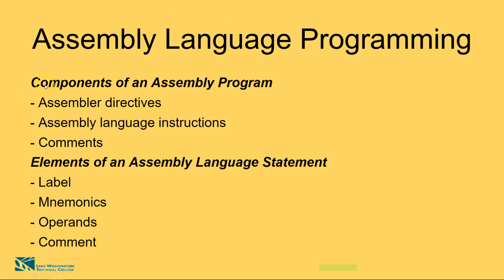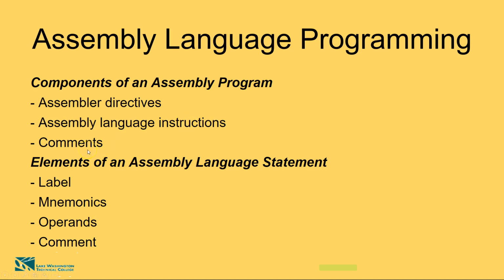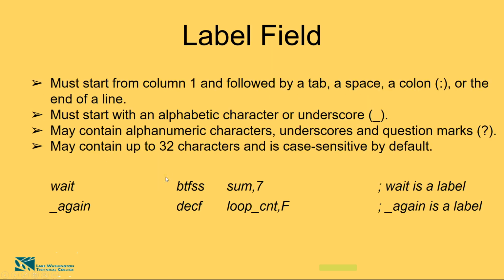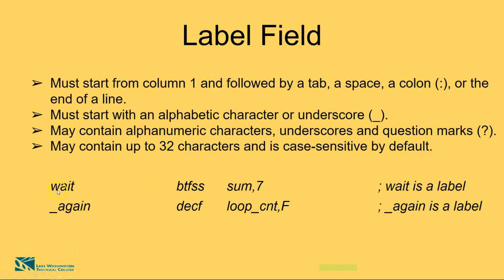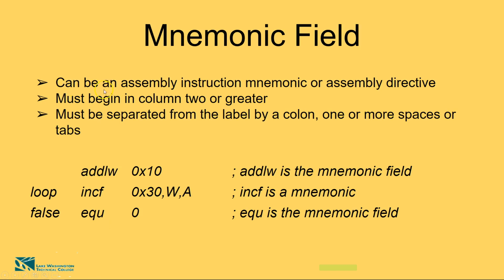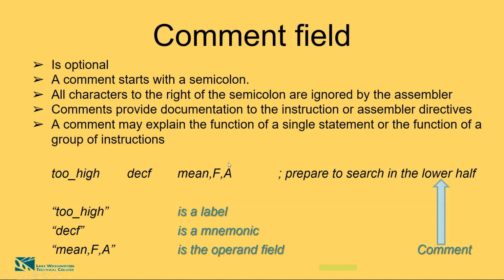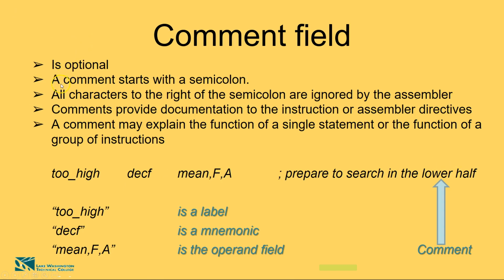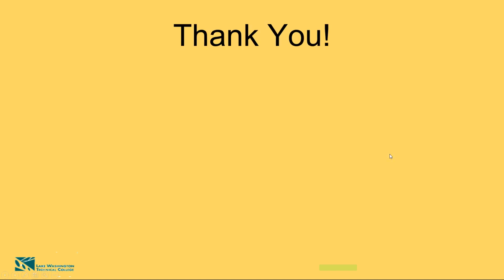4 Microprocessor and Microcontroller with Assembly Language Programming (Elements of Microprocessor)